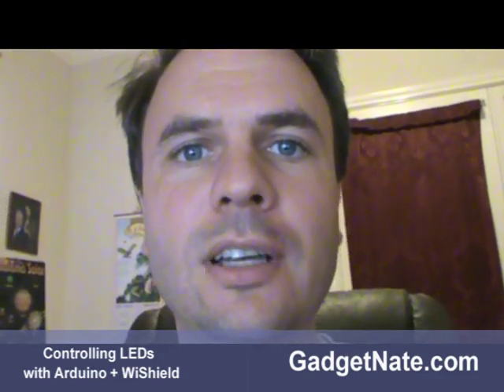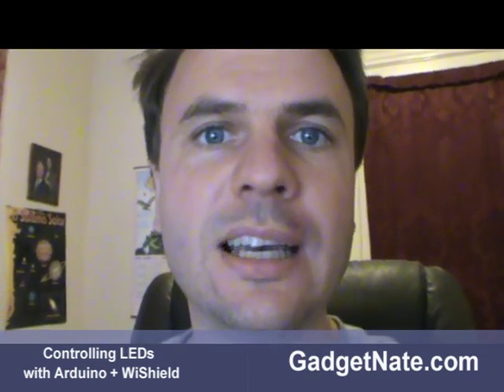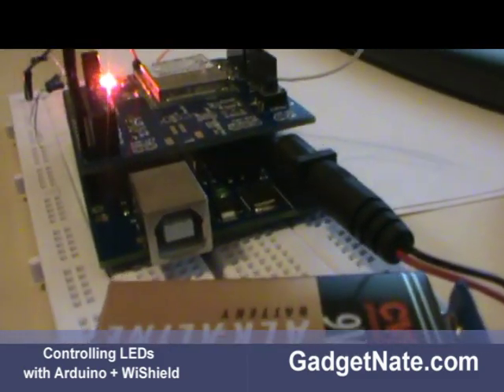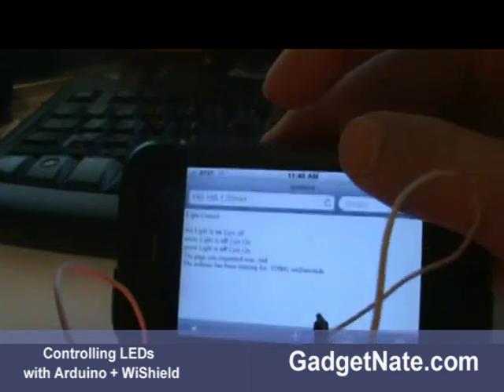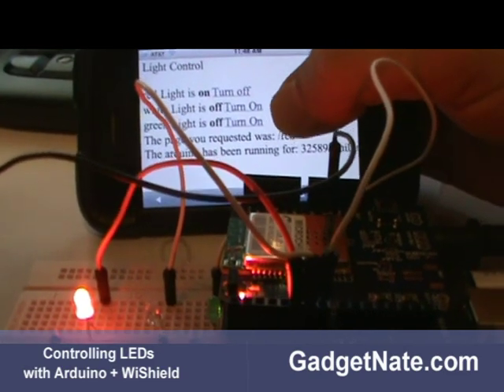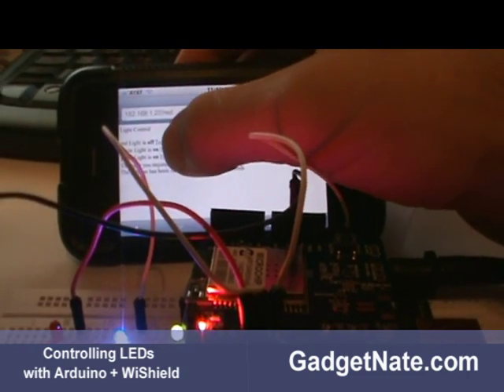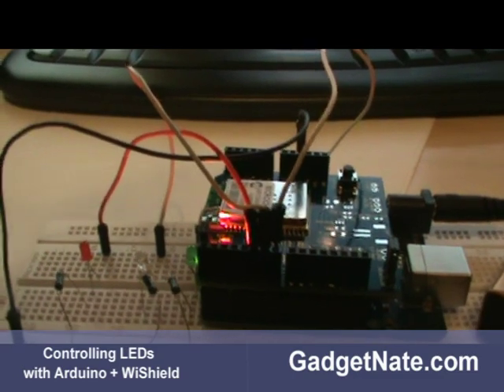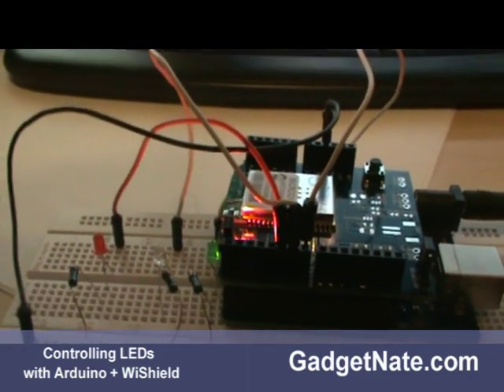Control LEDs over wifi network using Arduino and WiShield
The Arduino microprocessor is a very affordable embedded systems solution.  It costs about $20 per unit, and can be program easily in C.  It has easy access to digital input and output pins, as well as analog input pins.  In combination with the WiShield it allows for you to control lights, motors, and more over the network as well as monitor temperature, humidity, noise, etc.

This video provides a basic demonstration of controlling three LED lights over the wifi network at my home via a web browser on the iPhone.  This provides the very basics of what you need to get started with the WiShield